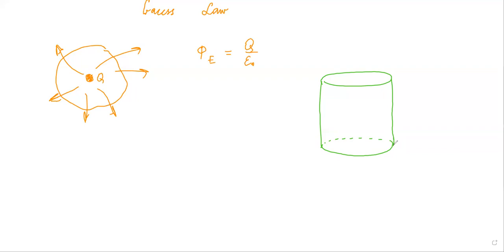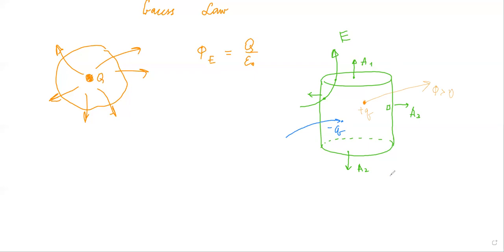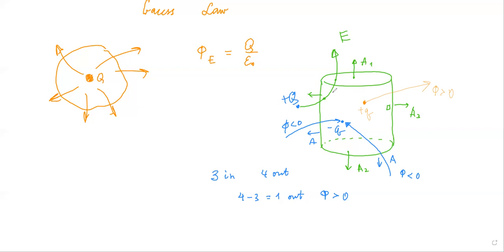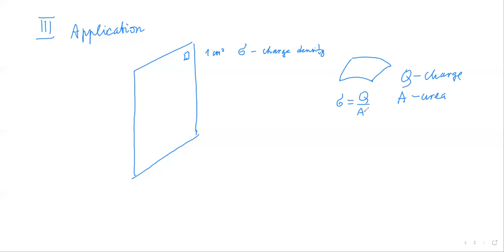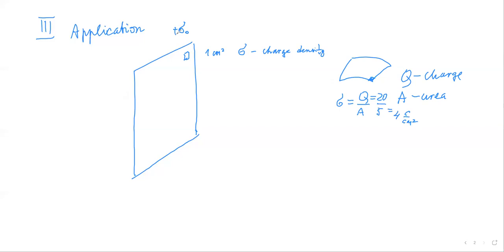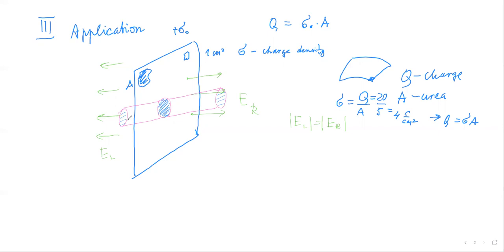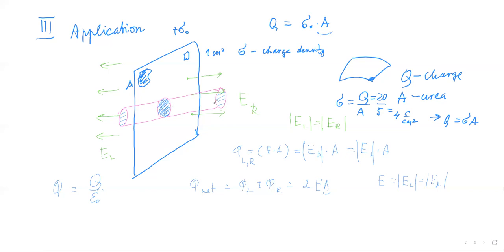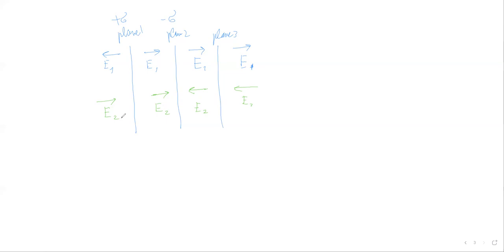Activity 2200: Gauss law.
Physics demonstration.